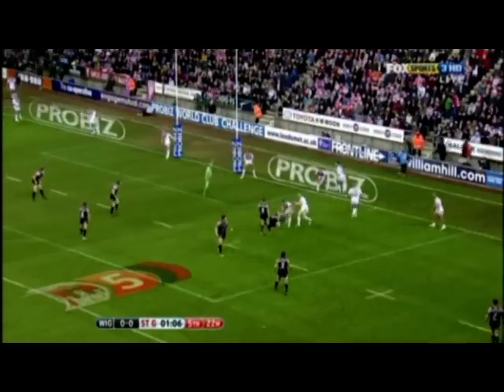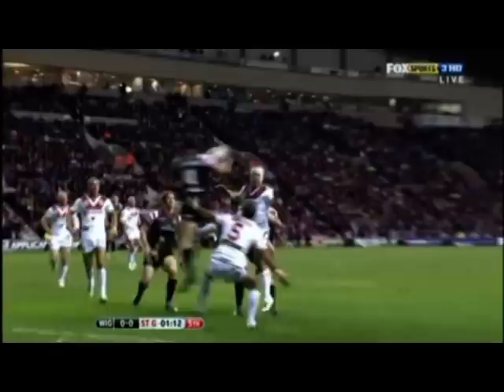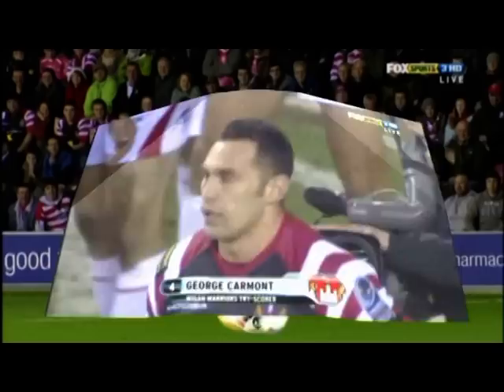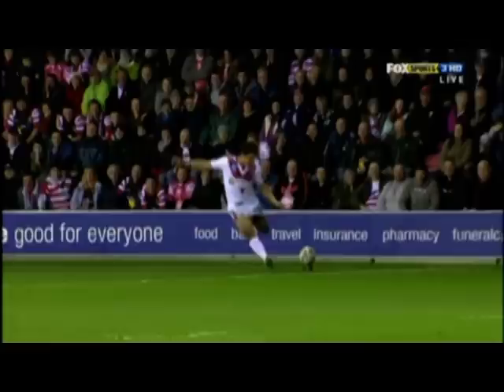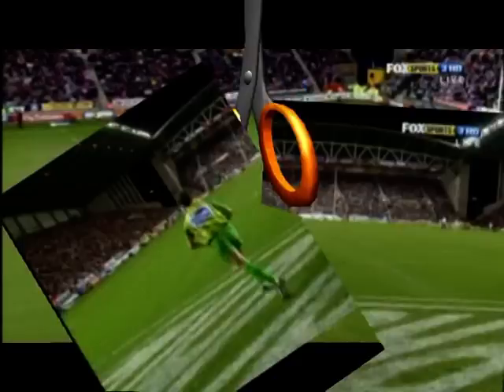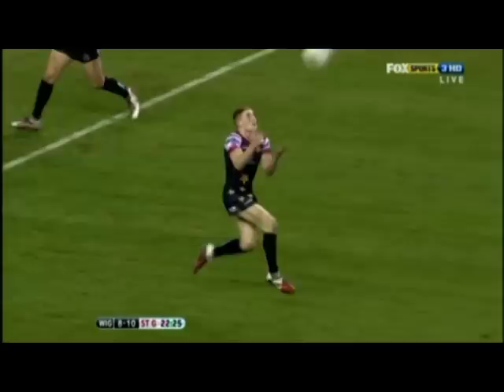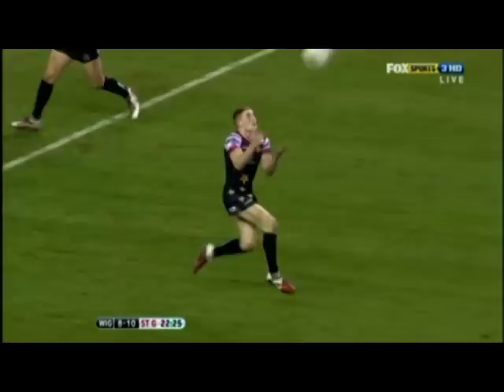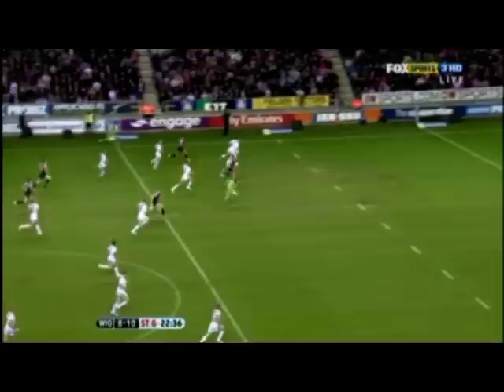World Club Challenge 2011 - St George vs Wigan - George Carmont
The NRL's St George Dragons vs French Rugby League side Wigan.